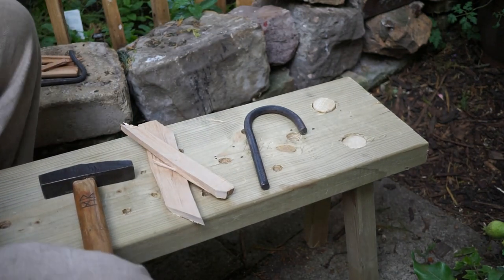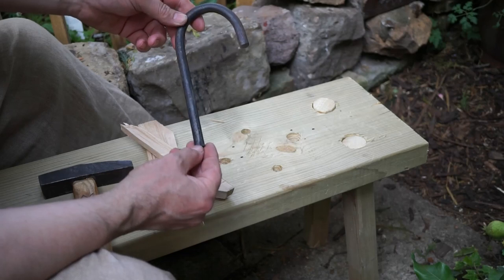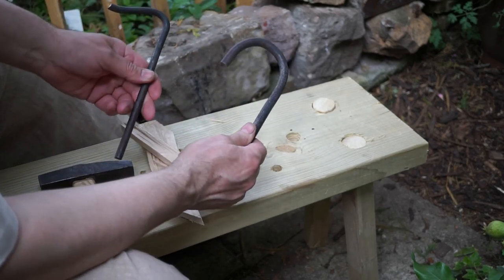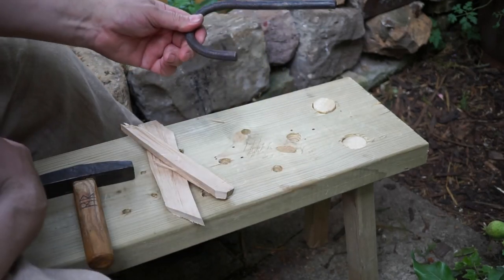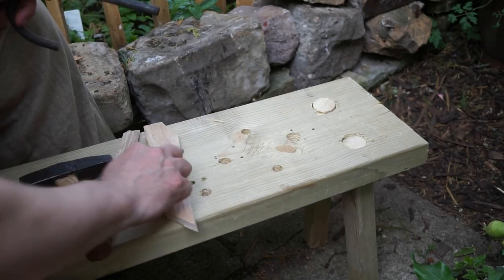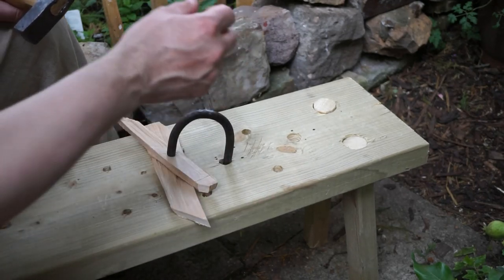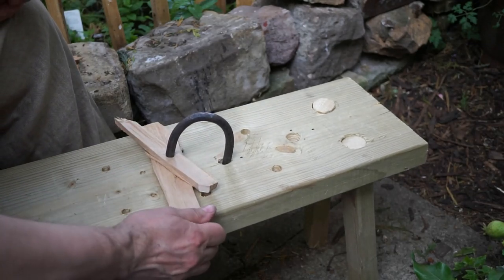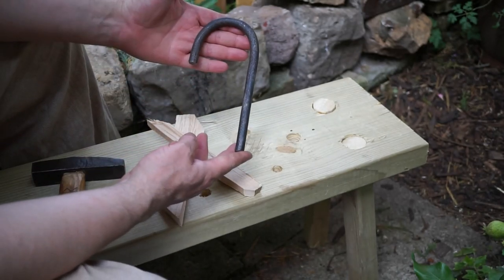The Saalburg workbench; testing the Herculaneum bench holdfast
a reconstruction and test of the bench holdfast from a frieze at herculaneum made from 12mm diameter S275JR steel hand forged by Daegrad Tools Sheffield England also why not try our patreon site; pdf's and videos on how everything is made!;